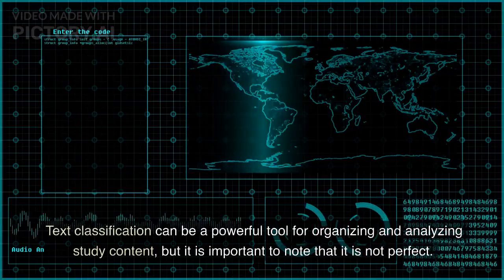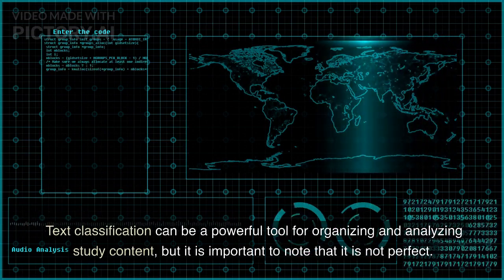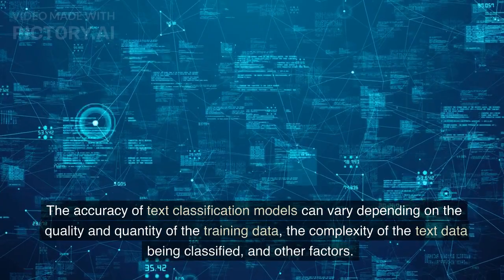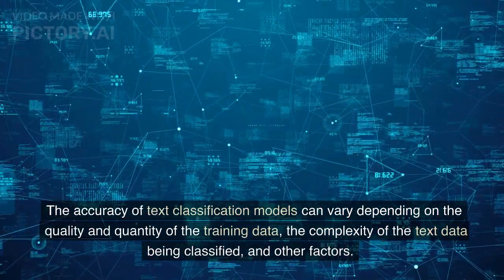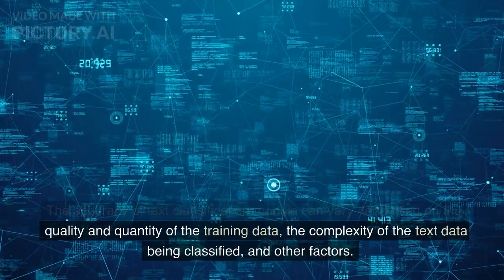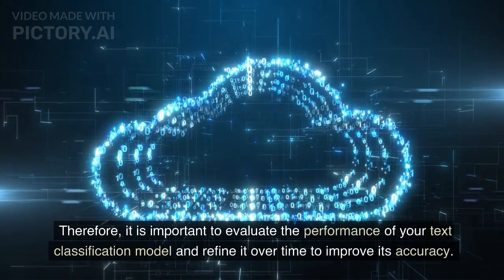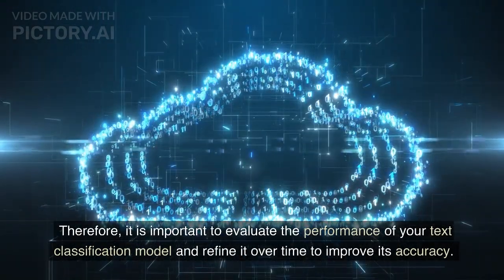Text classification & Named Entity Recognition